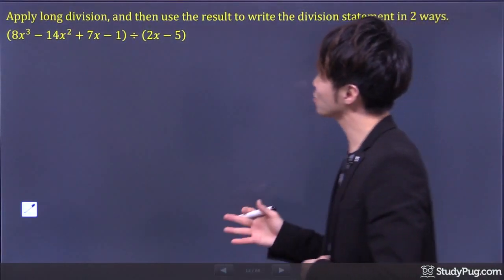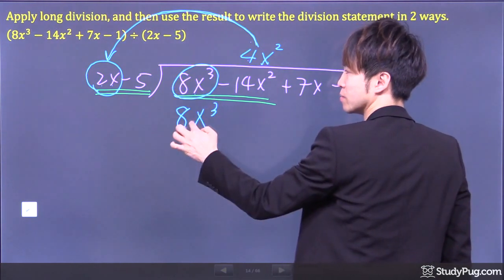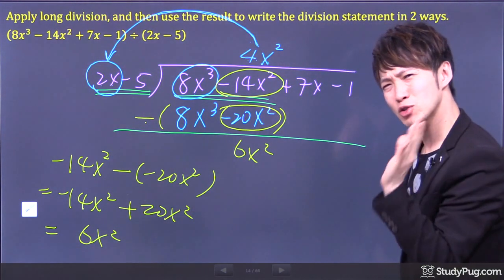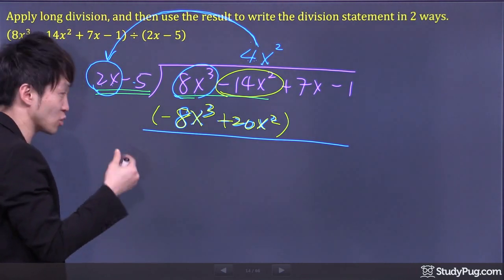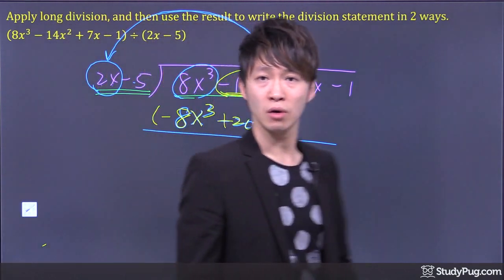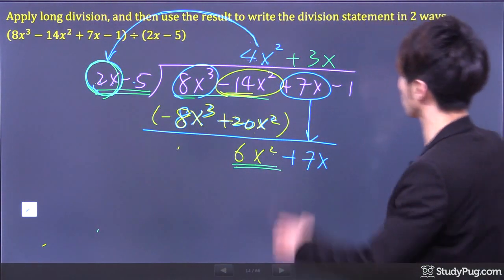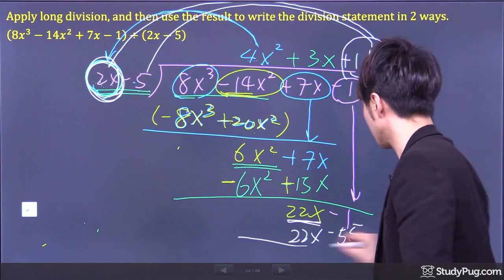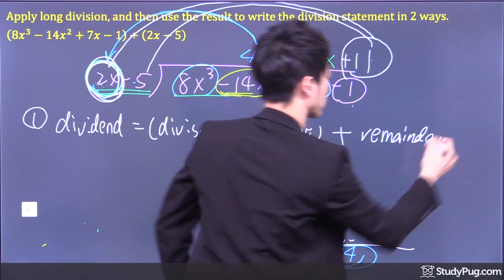ʕ•ᴥ•ʔ Learn Long Division of Polynomials with an Easy Tutorial | StudyPug